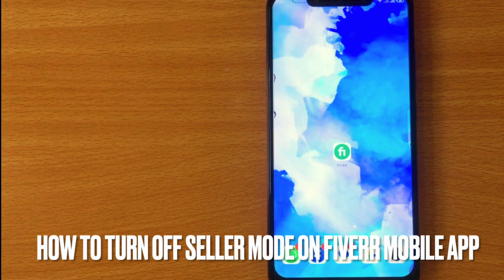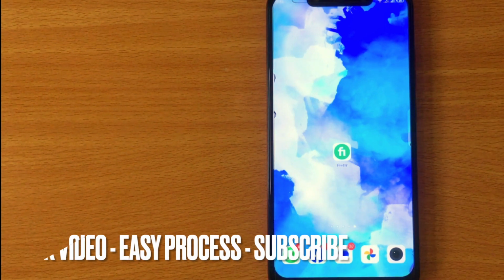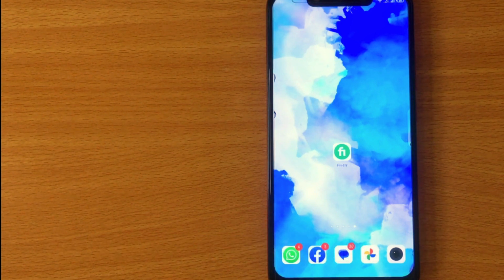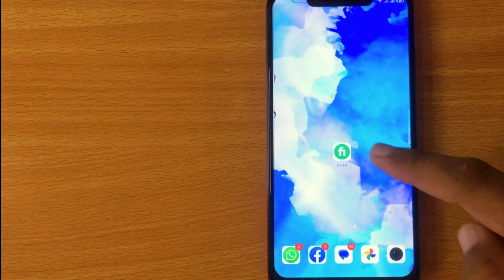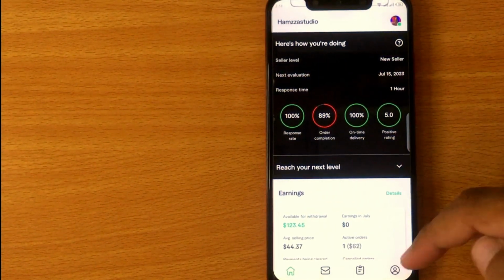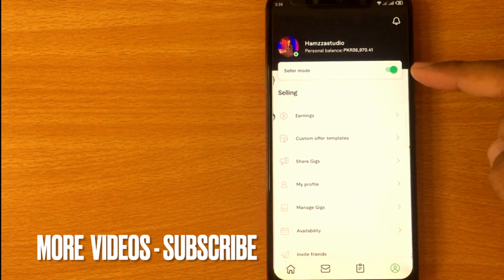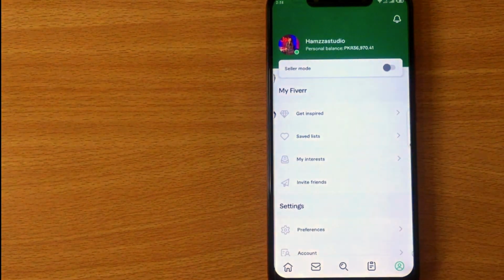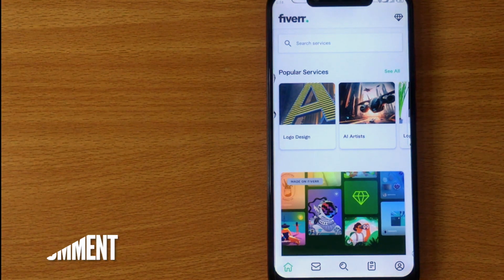✅ How To Turn Off Seller Mode On Fiverr Mobile App 🔴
About this tutorial:

Fiverr is an online marketplace that connects freelancers with clients who need various services. It was founded in 2010 and has since become one of the largest platforms for freelancers worldwide.

On Fiverr, freelancers, known as sellers, offer a wide range of services, referred to as gigs. These services can include graphic design, writing and translation, video editing, programming, marketing, and much more. Sellers create gig listings with a fixed price and description of what they offer.
Get in touch!